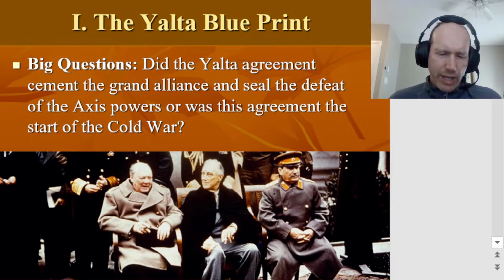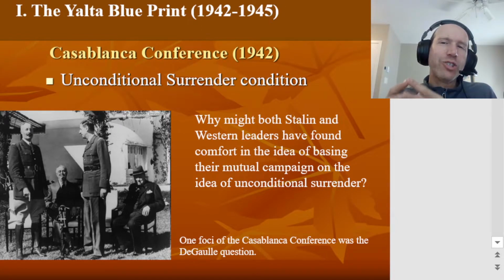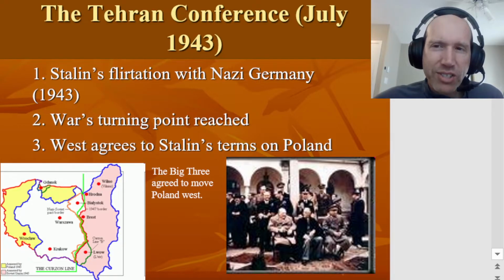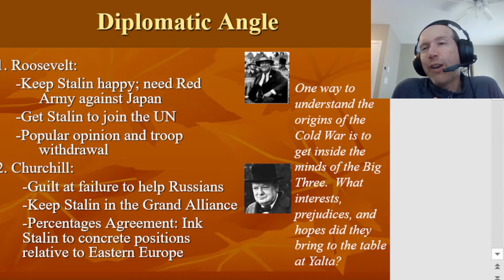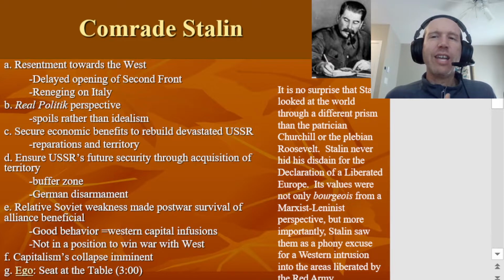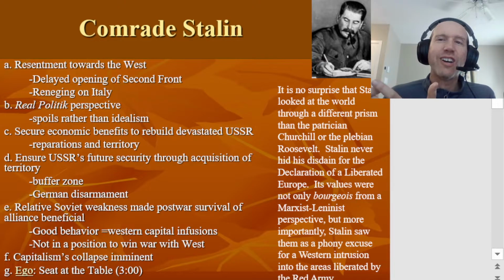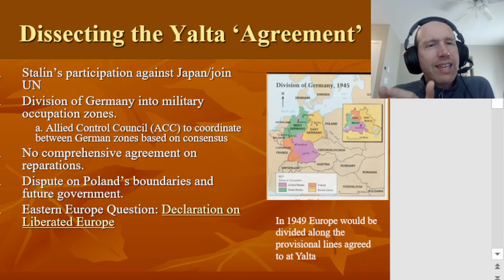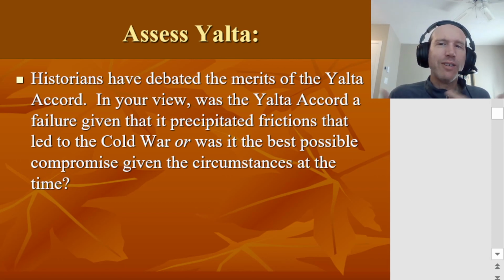The Yalta Blueprint 1941-1945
Was the Yalta agreement the best deal possible in February 1945 or was it the beginning of the Cold War between Stalin and the West?